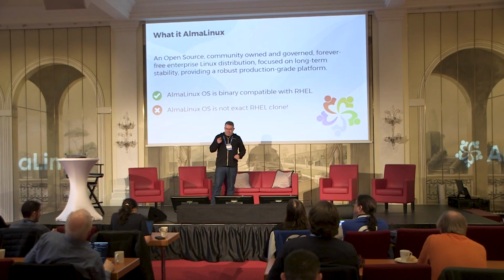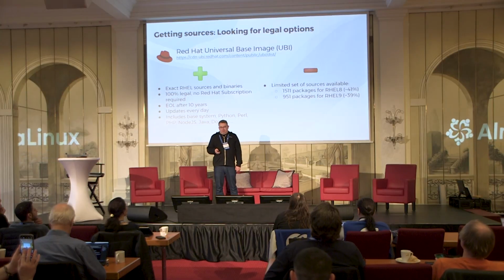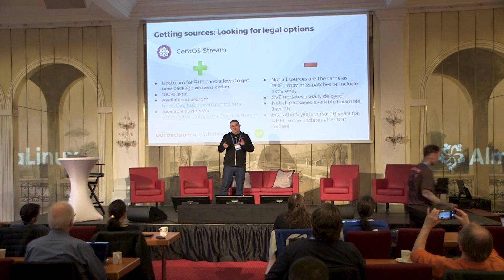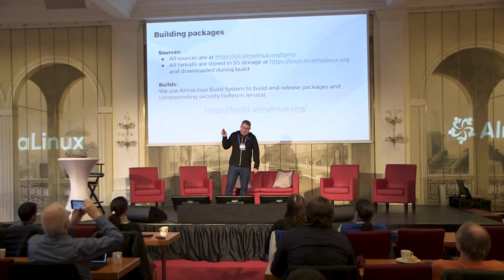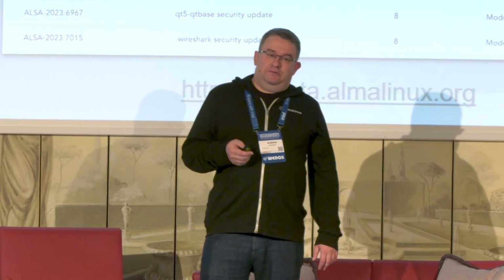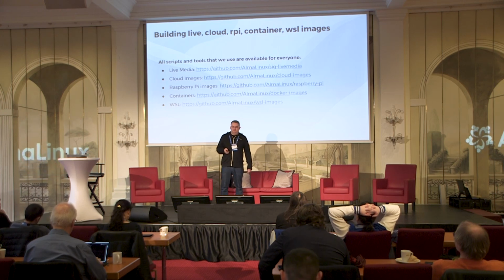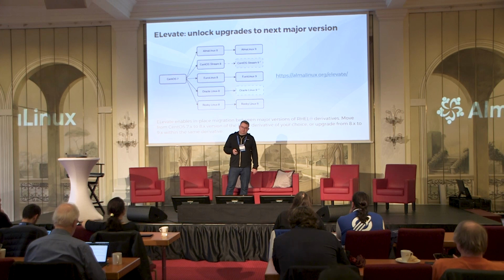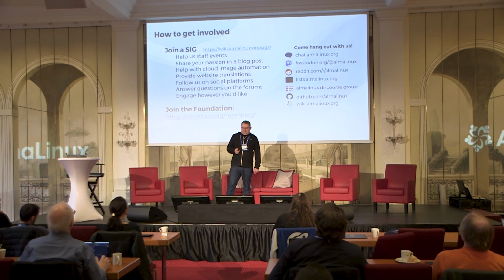AlmaLinux Day Germany 2024: Building without following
Finding our footing without using Red Hat Enterprise Linux has been an exciting venture, but our number 1 question is still "how do you build AlmaLinux?" In this presentation Andrew Lukoshko takes you through where AlmaLinux gets its code, how we confirm compatibility, and how we build.

0:00 Intro
1:50 What is AlmaLinux
2:45 Agenda for Andrew's talk
3:15 Where AlmaLinux gets its sources
10:11 Build our packages
11:56 Confirming binary compatibility
12:44 AlmaLinux Security Advisories
15:42 Building AlmaLinux ISO images and more with Pungi tool
16:30 Building for our community: AlmaLinux Live media images, AlmaLinux Pi images, AlmaLinux Windows Subsystem for Linux (WSL), and much more
19:19 How to update from CentOS 7 to AlmaLinux 8
22:15 How to get involved in AlmaLinux